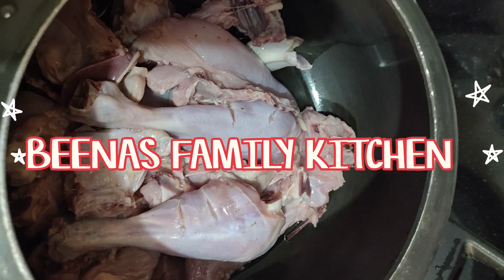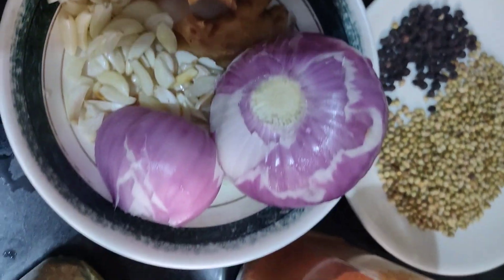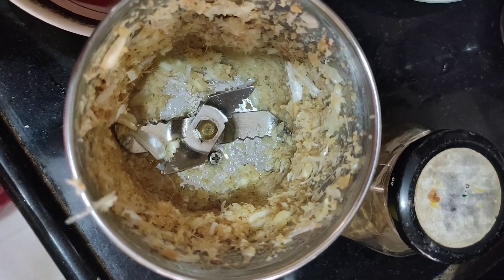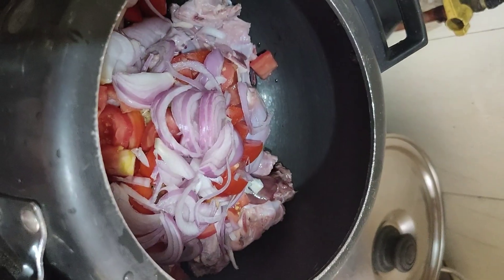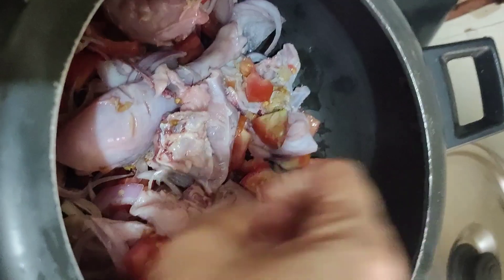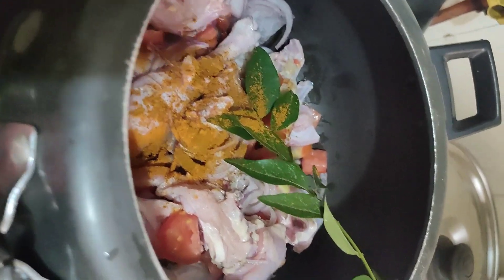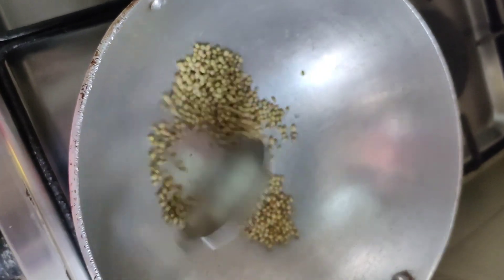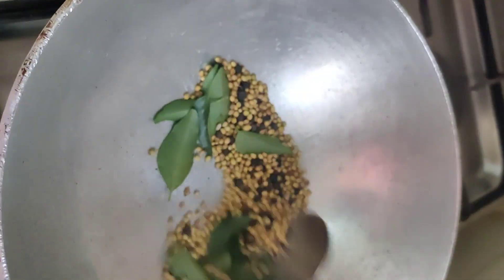SPECIAL CHICKEN ROAST | DIY CHICKEN | SECRET INGREDIENT CHICKEN ROAST | NADAN KOZHI CURRY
Hi Friends

In this video you can see my Veronica  valiyammas  special chicken roast.
Come enjoy it.

Thanks